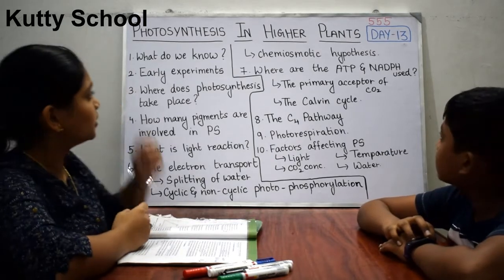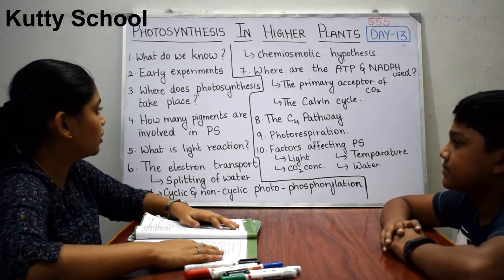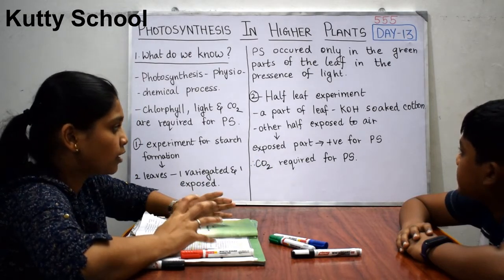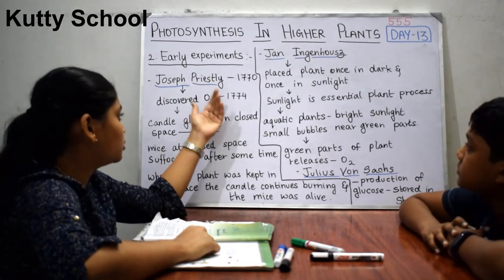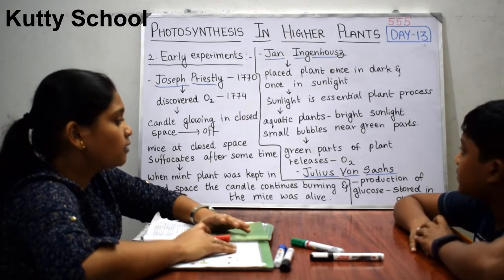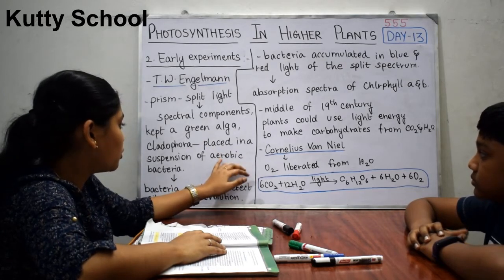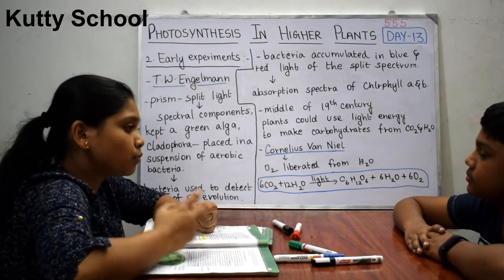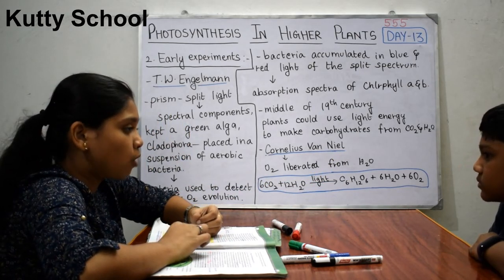Photosynthesis in Higher Plants | Class-11 | Part-1 | Chapter-13 | Day-13 | Biology | NCERT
This video starts with the discussion on the chapter Photosynthesis in Higher Plants @ahaoho-ai  It is based on line by line discussion on NCERT.